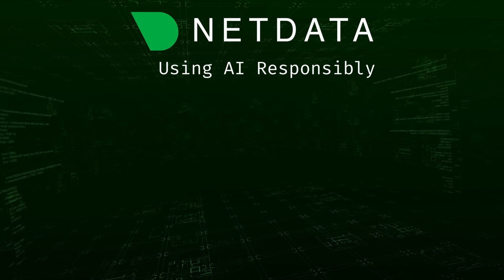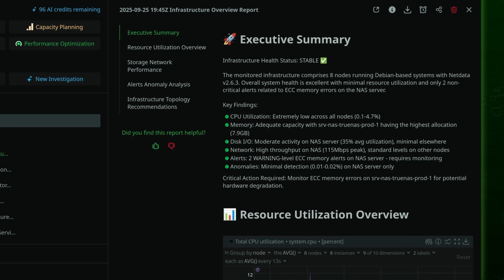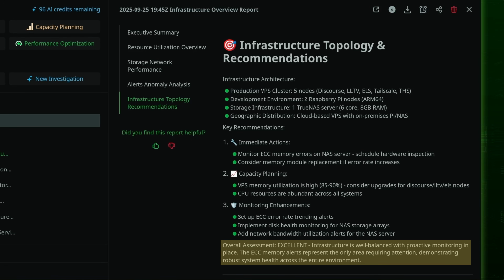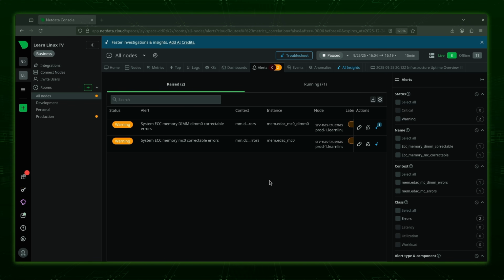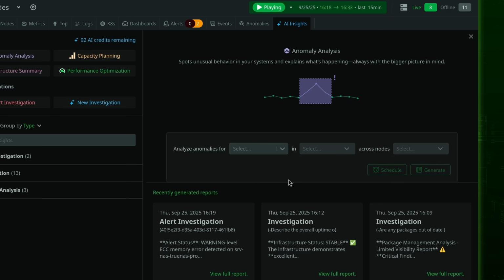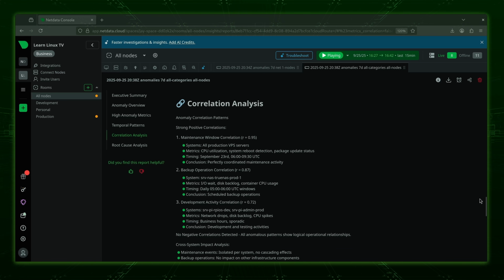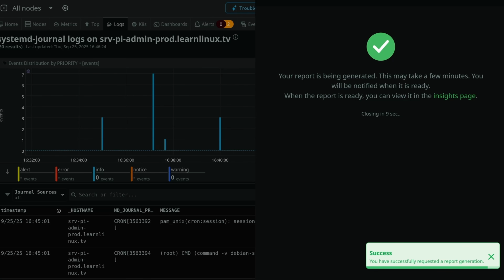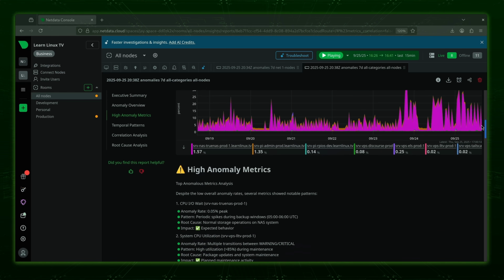How Netdata's Awesome AI Features Adds Fantastic Value for SysAdmins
🛍️ *Black Friday Linux Swag Sale Until November 30th!* Lowest prices ever!

Discover the power of Netdata AI in this in-depth overview! 🚀 In this video, we explore how Netdata’s built-in artificial intelligence transforms infrastructure monitoring by summarizing system health, explaining alerts, detecting anomalies, and troubleshooting issues in real time. You’ll see practical examples of Netdata AI in action, plus a sneak peek at upcoming features that will make monitoring faster and smarter.

Whether you’re a Linux system administrator, DevOps engineer, or just curious about AI-driven monitoring tools, this tutorial will show you how Netdata AI can simplify infrastructure management and help you respond to alerts more effectively.

🕐 Time Codes

00:00 – Introduction
02:52 – Sponsored Content Transparency
03:47 – Netdata AI and Responsible Monitoring Practices
06:05 – Example 1: How Netdata AI Summarizes Your Infrastructure
13:38 – Example 2: Using AI to Explain Monitoring Alerts
16:15 – Example 3: Netdata AI for Anomaly Detection and Automated Reports
20:32 – Example 4: AI-Powered Troubleshooting for System Alerts
23:51 – What’s Next: Upcoming Netdata AI Features and Roadmap